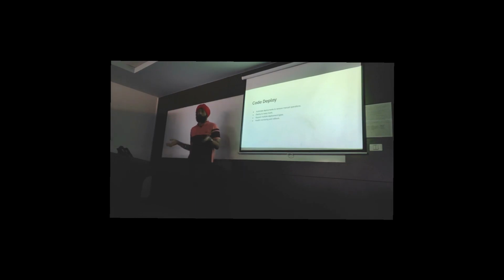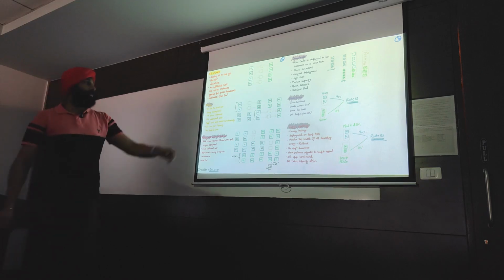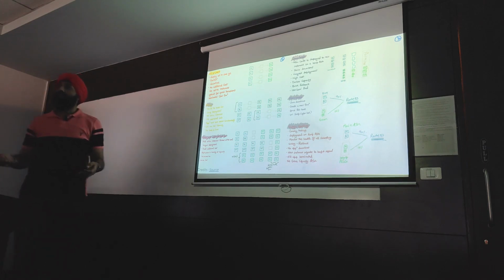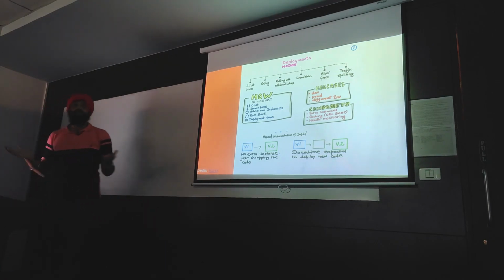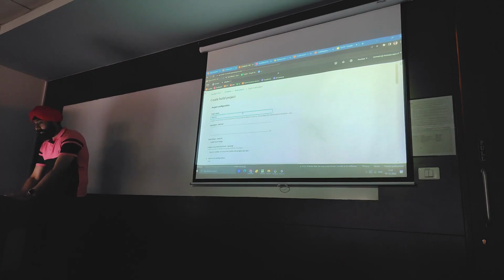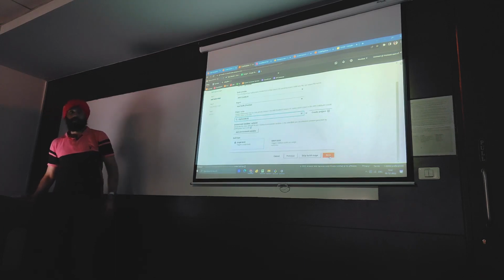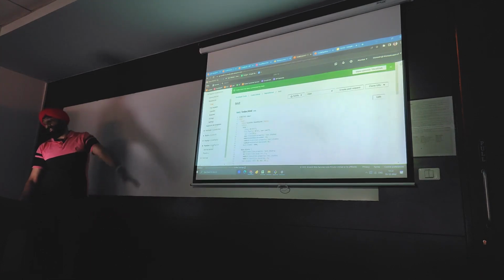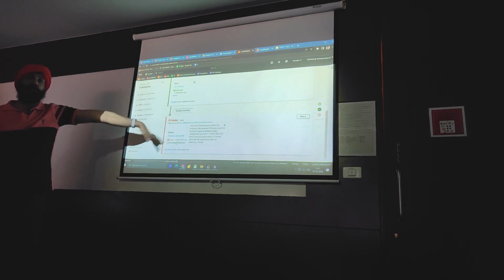Blue green deployments using AWS Code Deploy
Deployment strategies with an emphasis on blue green deployments along with an example using AWS Code deploy. This type of deployment configuration is typically used in production scenarios.

Audience takeaways: To know which deployment strategy is applicable to which scenario alongside how to do it in AWS.

This session was held as part of the Jan'23 mumtechup @Directiplex